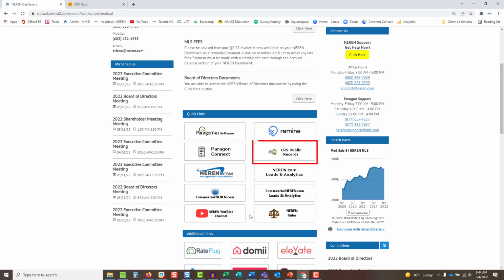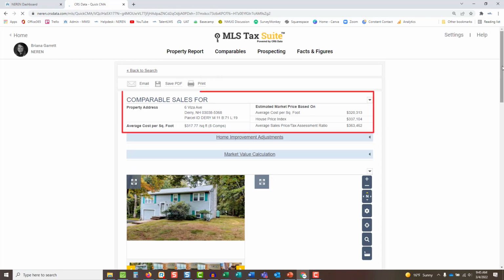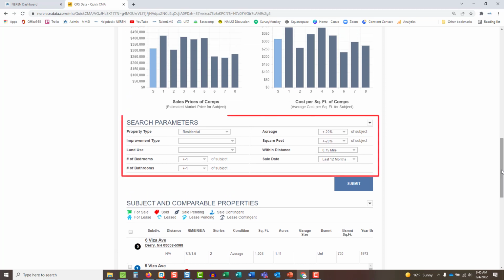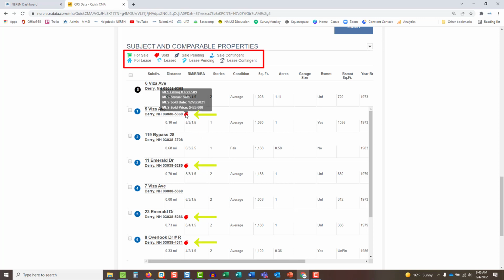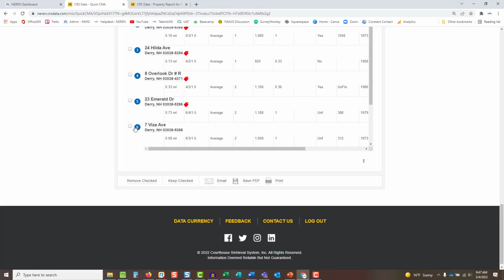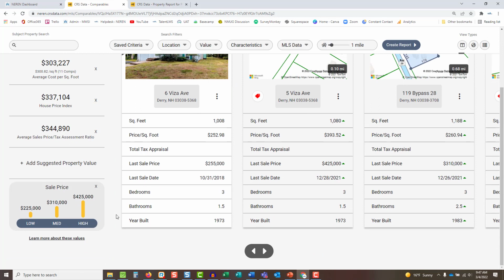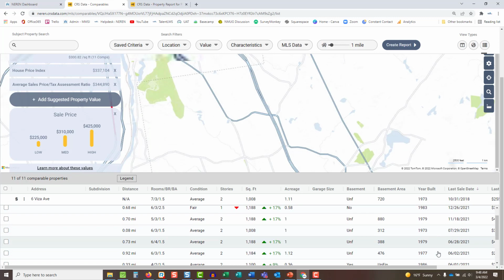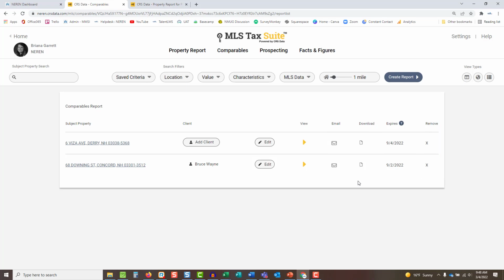CMA's in CRS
Did you know you can complete a CMA with CRS? CRS is so much more than just a public record database! Learn how to create a quick and easy CMA in CRS!